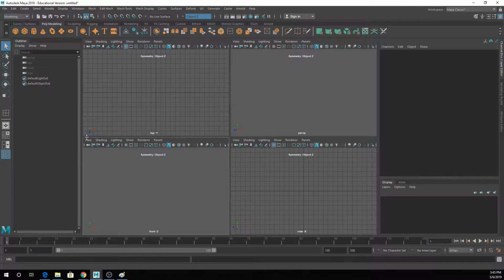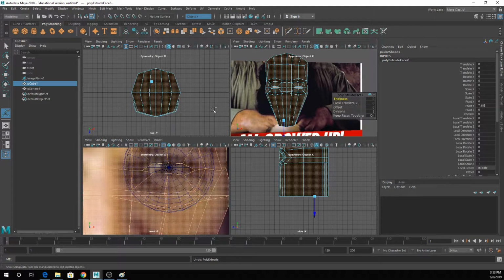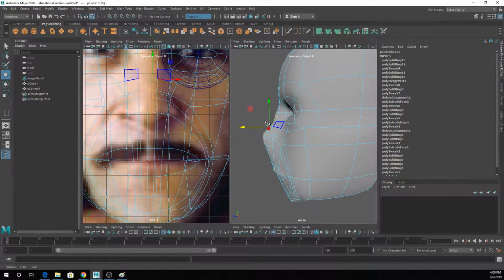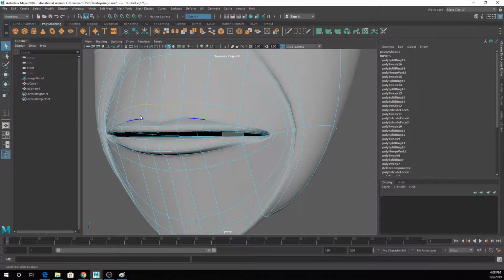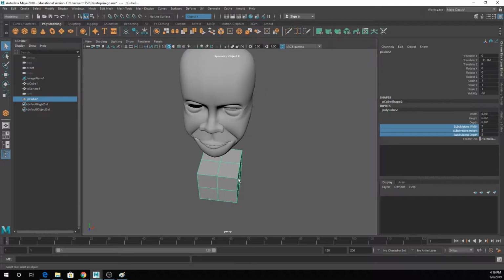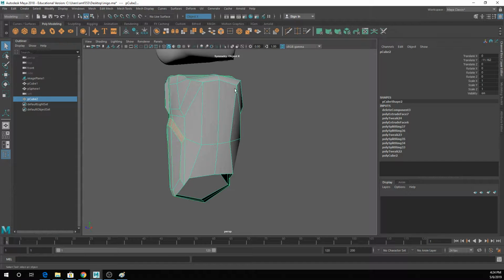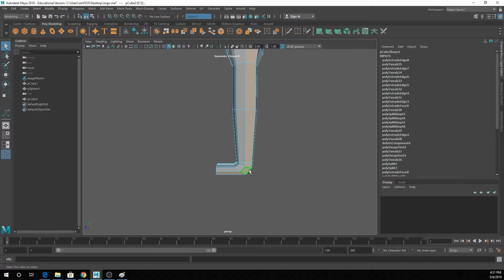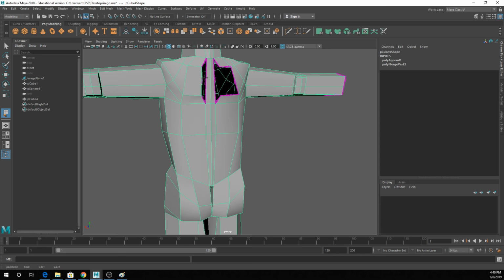CGI 2, 002, Intro to Organic Modeling